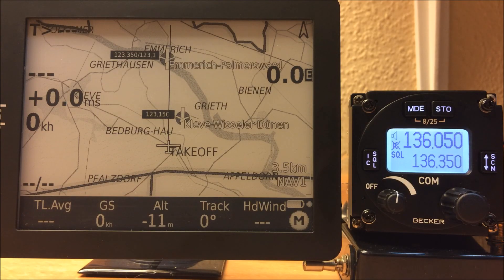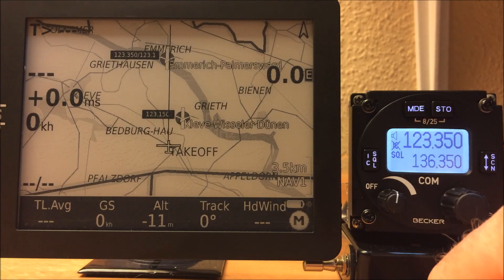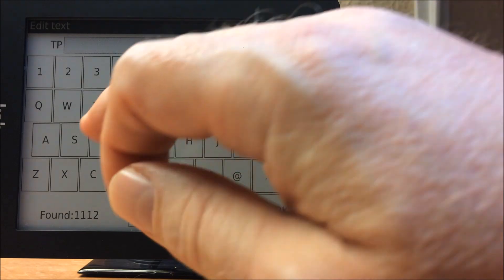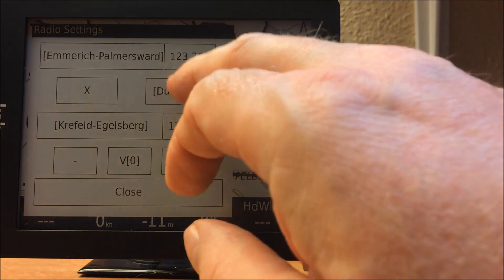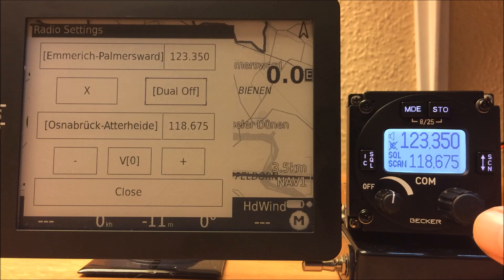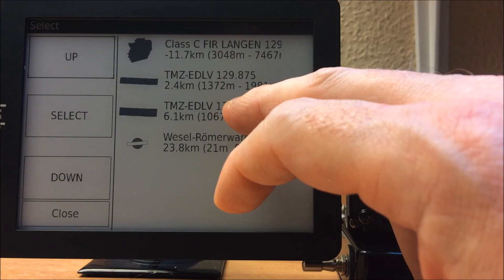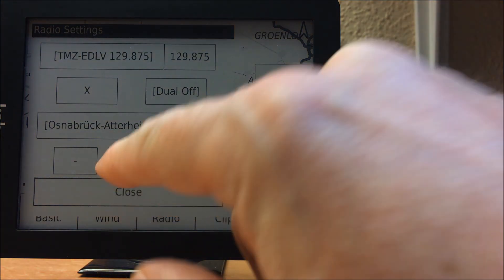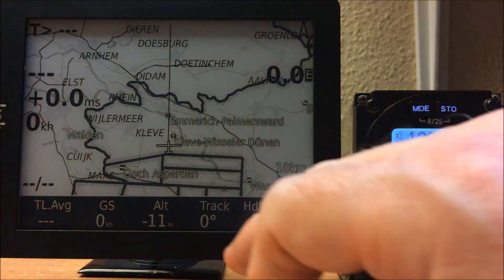AR620x LK8000 driver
LK8000 Tactical Flight Computer